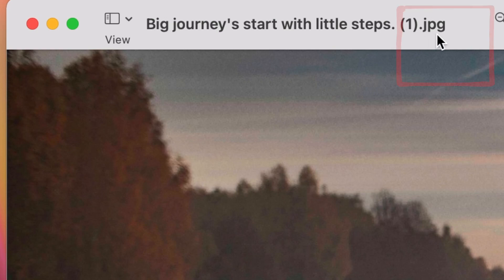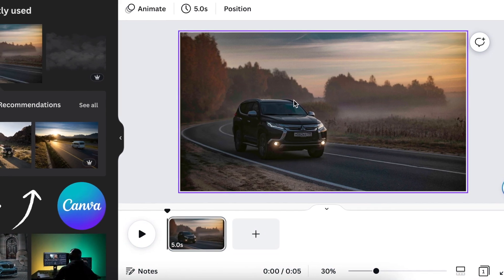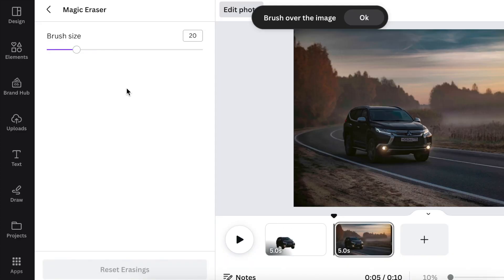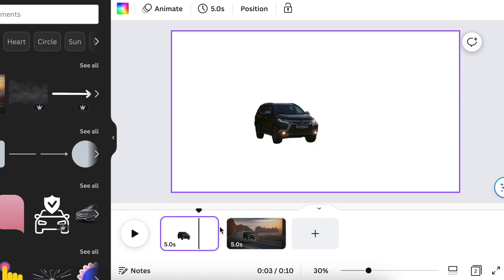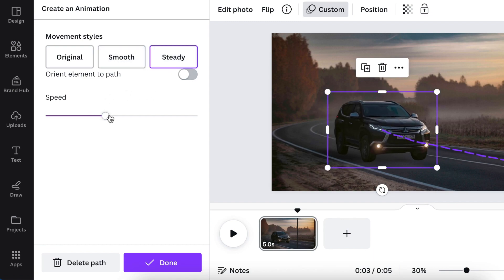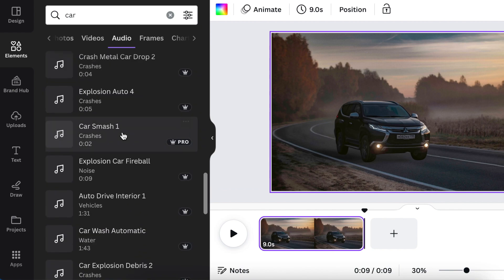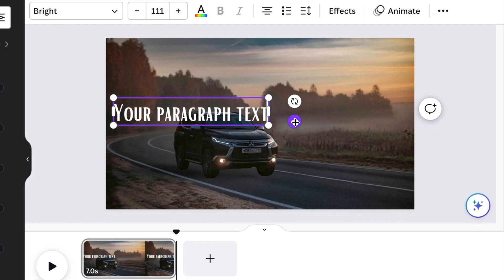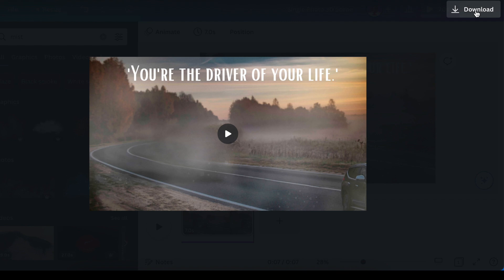Create a 3D Scene from a One 🖼 PHOTO using Canva in 3 Steps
Use a still single photo or image of your products and create motion with audio in three simple steps. This tutorial is created on Canva with the new Canva Animate & Erase AI tools.

The Click and Drag of an element animation is available to Free and Pro users. Take note, though, that each animation can only be 10 seconds long at the maximum. A design can have a maximum of 50 animations created.

Timestamp:
00:00 Intro
00:26 Open a 1920 x1080 video canvas
00:35 Add an image
00:58 Right-click on the image and set it as the background
01:02  Step 1 - separate the car from the image
01:45 Step 2 - Remove the car from the scene
03:45 Step 3 - Animate the car
05:04 Add audio
06:29 Add Text
06:52 Add mist
07:30 Download as MP4